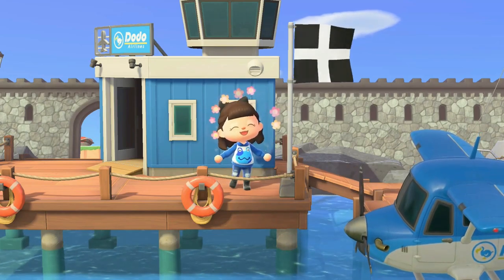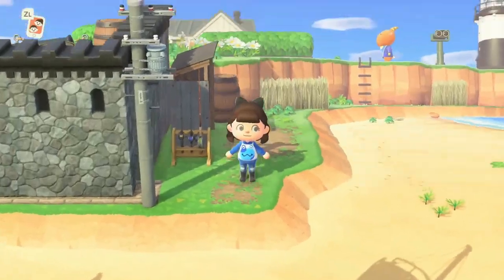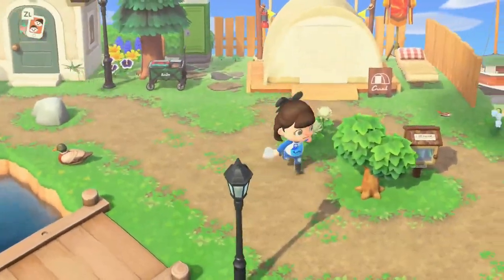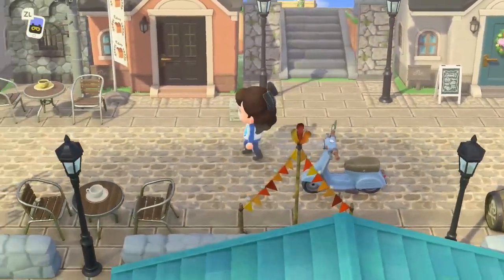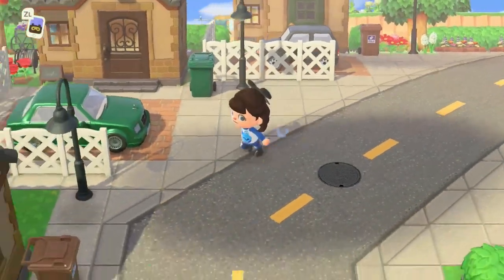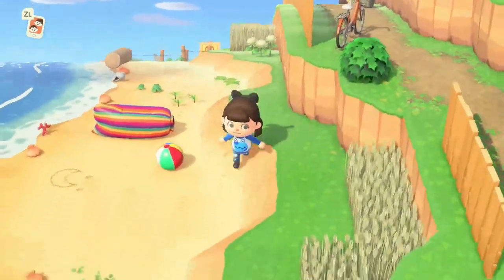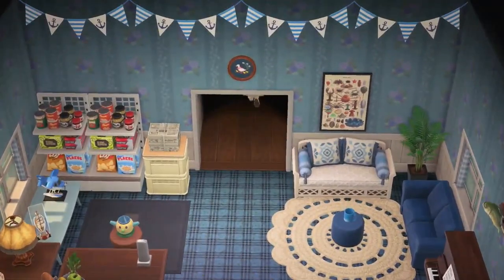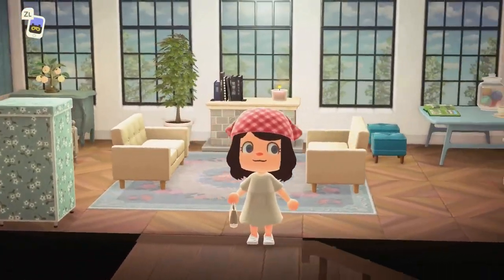MUST SEE Cornish Surf Town | Island Tour!!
DA-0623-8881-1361 Driftwood by Eden Akita
This is an island based on the southwestern county of Cornwall in England, where I grew up. At the front of the island you will find the harbour wall, a common feature of Cornish fishing towns and villages. Following this around to the right you will find the lighthouse and the main town. With the shops as shown on the map. Cornwall is famous for producing cheese and traditional savoury pastries called pasties hence the bakery and deli. It is also famous for surfing so there is a wetsuit shop. Behind this street is my house which is set up as a BnB. On the left of the island you will find an ice-cream shop and bike rental, this leads to a cycle trail that goes around the back of the island all the way to the campsite. There are many large cycle trails in Cornwall and it's a common activity for family. There is also a farm at the back as much of Cornwall is or at least it was farm land. Some of that has been sold to make room for wind farms which is why I have included the wind turbines. The flag is the actual Cornish flag.